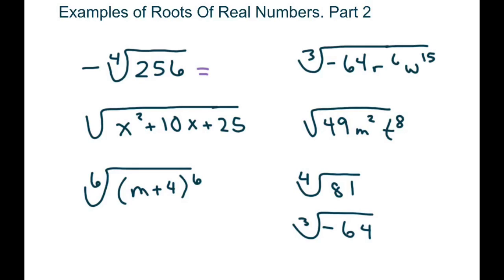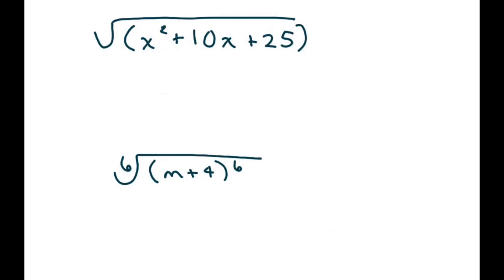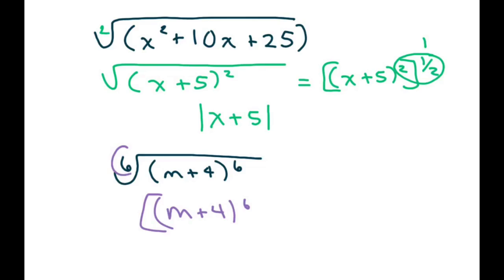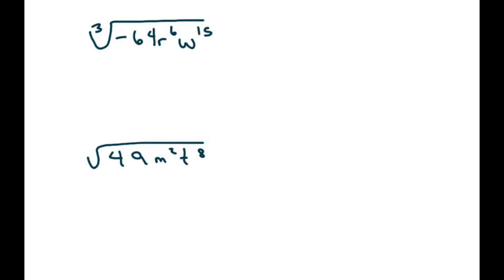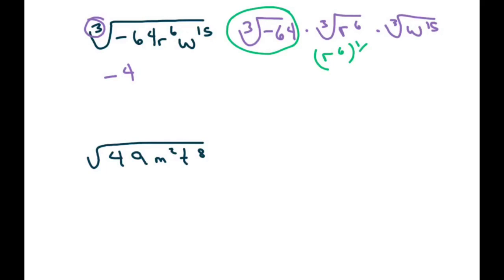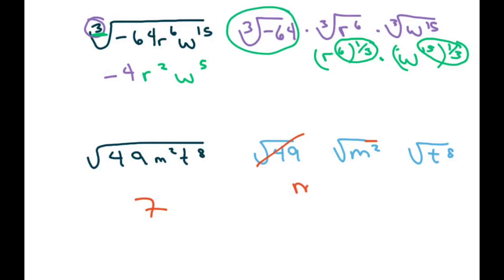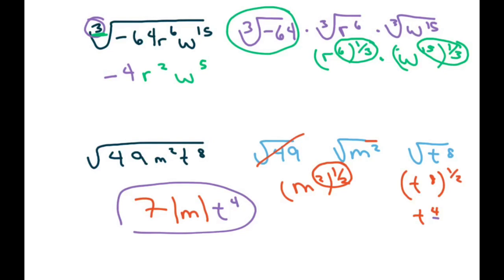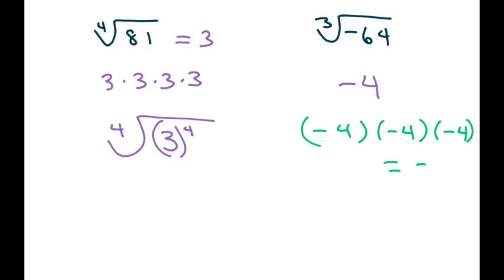Examples Of Simplifying Radical Expressions. Roots of Real Numbers. Part 2